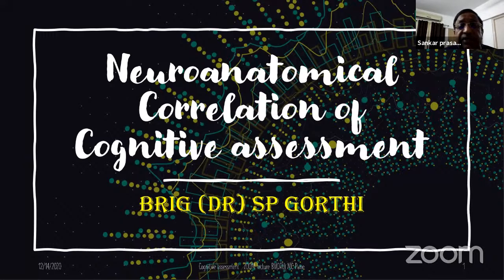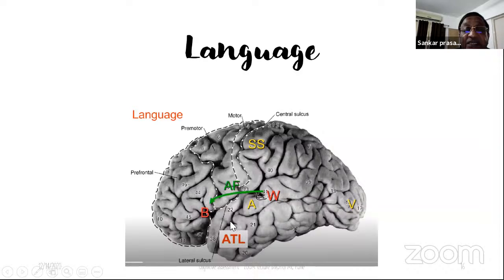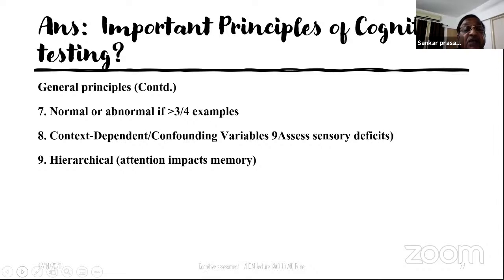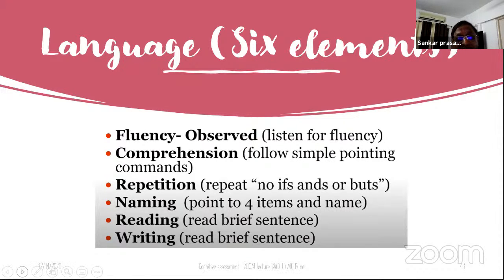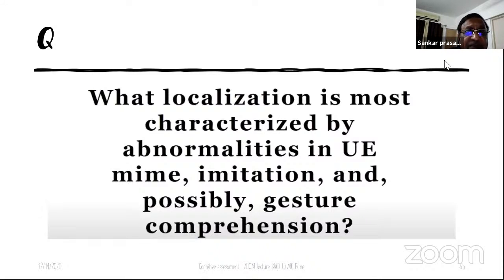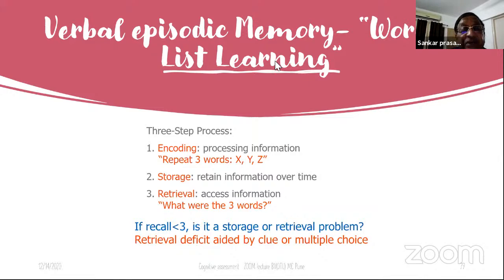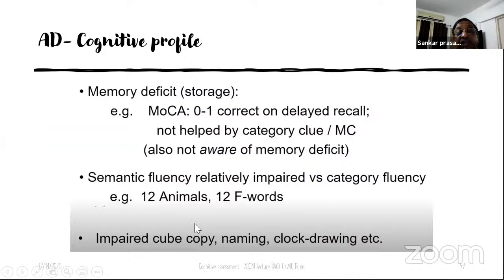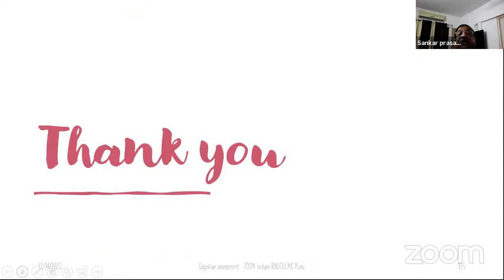Neuroanatomical correlation of Cognitive assessment